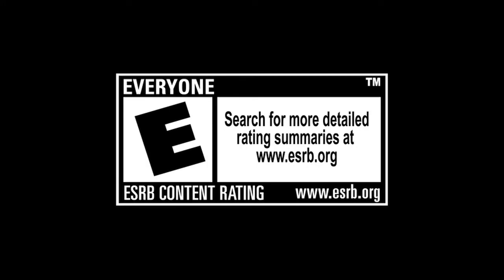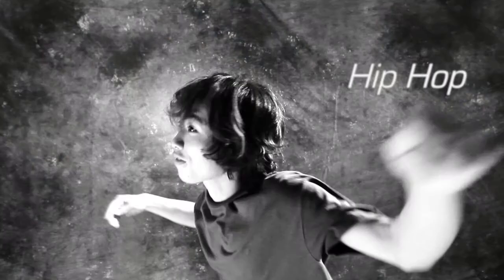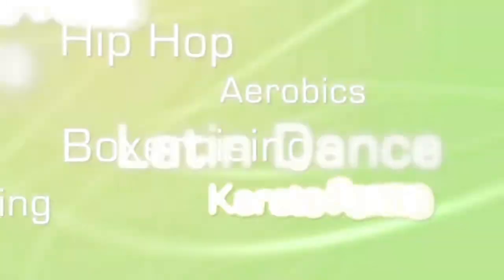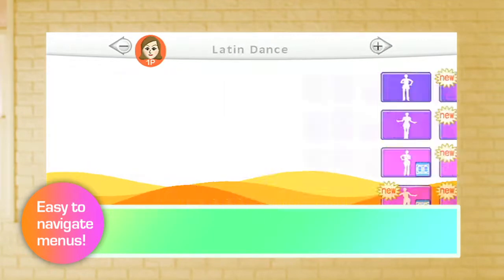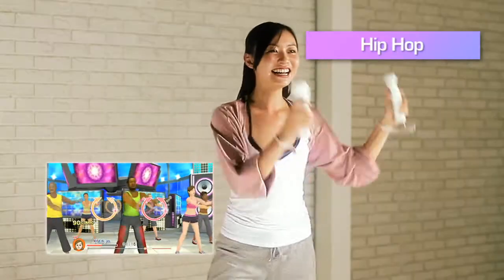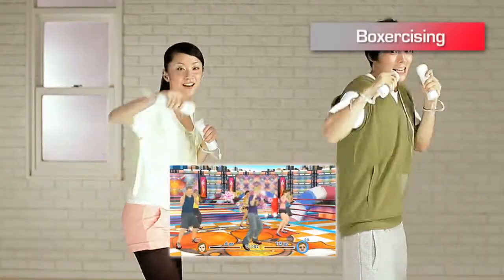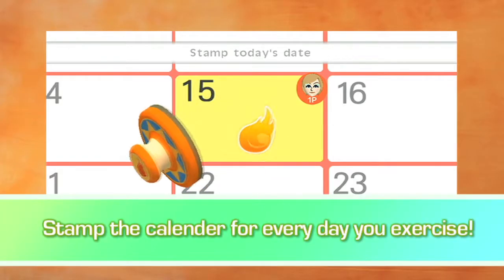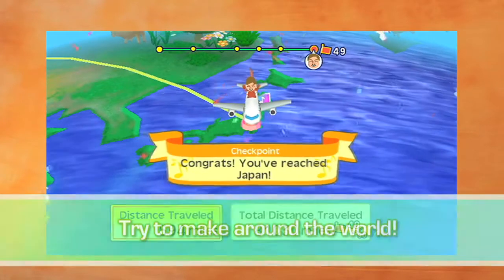ExerBeat Trailer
With more than 150 fun fitness-oriented activities spanning a variety of categories such as dance, martial arts, body conditioning, and quirky mini-game type party games, there are plenty of choices for players of every age and skill level to get active. ExerBeat also includes exercises which are compatible with the Wii Balance Board™ (sold separately) and Wii MotionPlus™ accessories to expand the range of gameplay options even further. The game supports one or two players simultaneously with the option to play with two Wii Remotes (one for each hand) or just one in either the right or left hand.